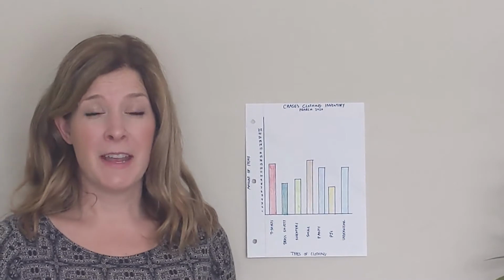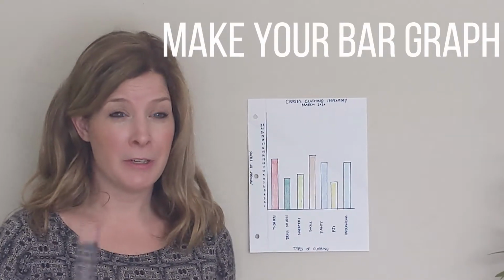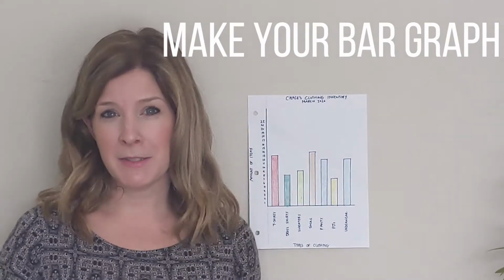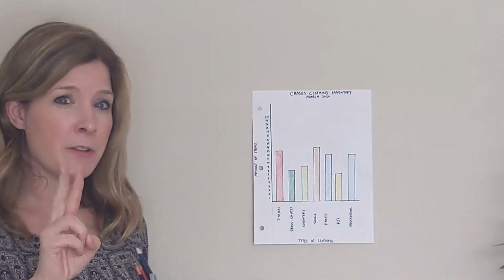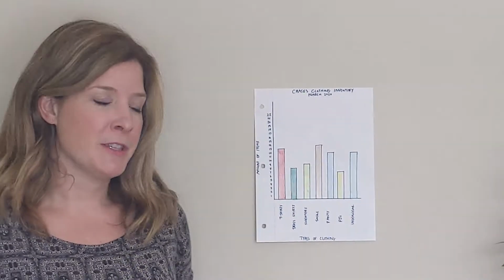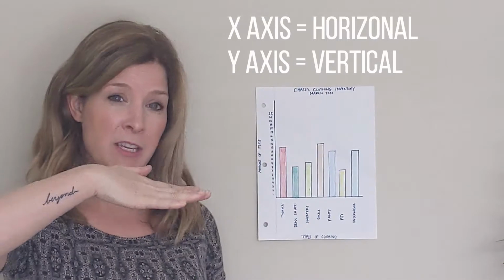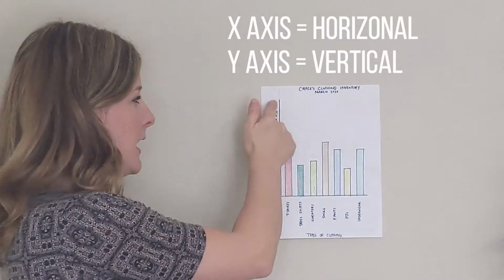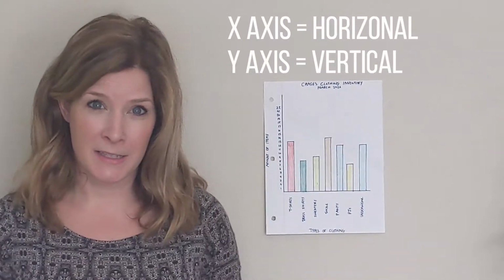The Real Stuff Learning Challenge #3: Clothing Inventory and Bar Graph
Fun, real-stuff learning challenges that elementary kids can do ON THEIR OWN, at home.

For this challenge, you'll learn how to collect data and turn it into a bar graph. You'll have fun creating an inventory of your clothes. Maybe you'll even pick up your room?